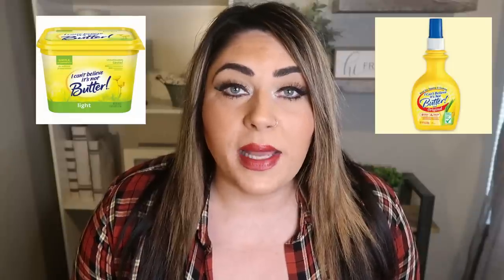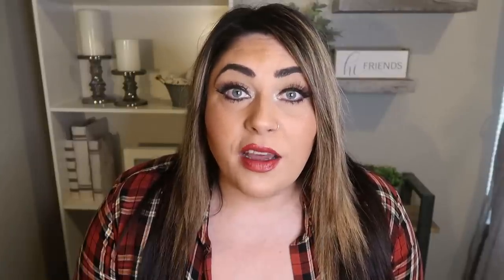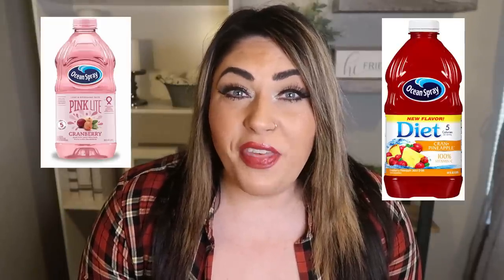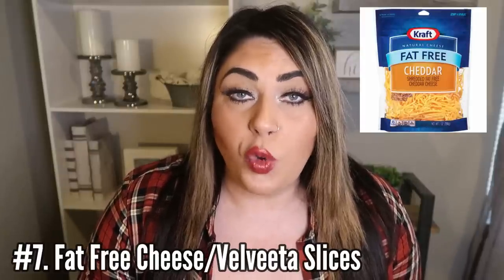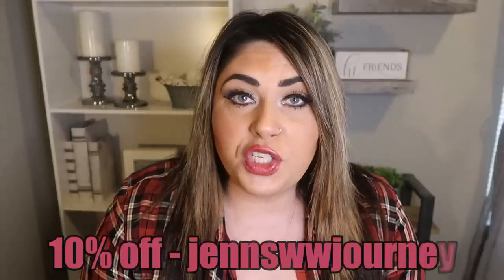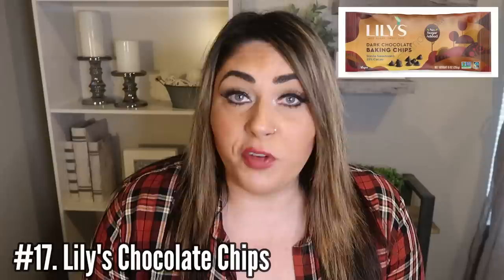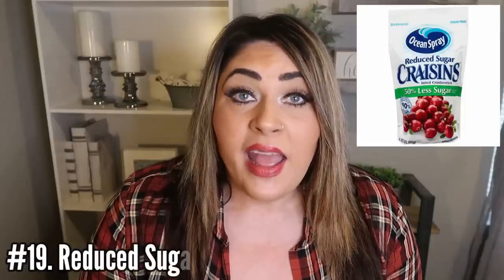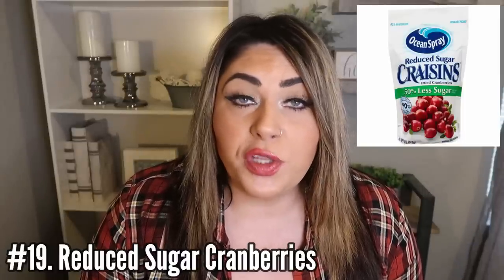20 WW FOOD STAPLES-PART 2 | MYWW | WEIGHT LOSS MADE EASY | WEIGHT WATCHERS!!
Back by POPULAR demand!!  Another top 20 foods to make weight loss easy on MyWW!!  Enjoy!! XO

AMANDA LEWIS PB RECIPE-
PB2
SF Syrup
Splash of Almond Milk
(I usually do 2tbs PB2 and 2 tbs Syrup and its 1 sp)

Code- jennswwjourney

Code- jennswwjourney

Code- jennswwjourney

Code- jennswwjourney

Code - JENNIFERGG15

HAPPY MAIL!!!